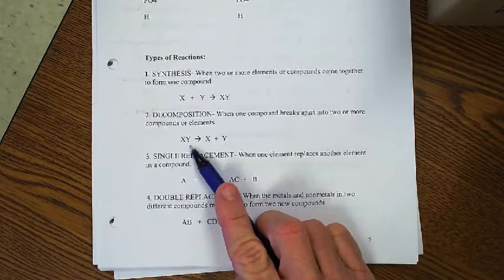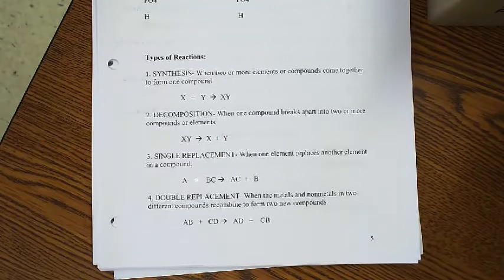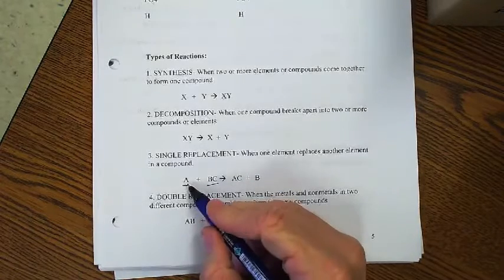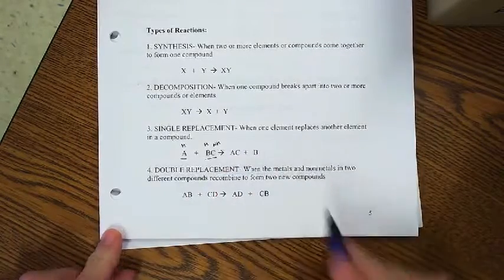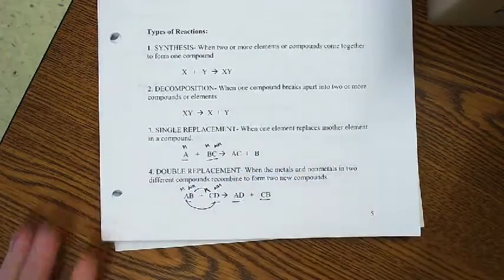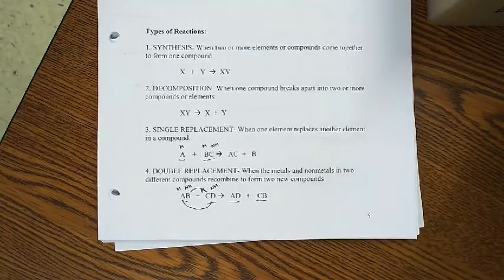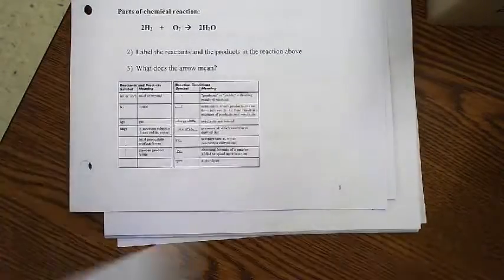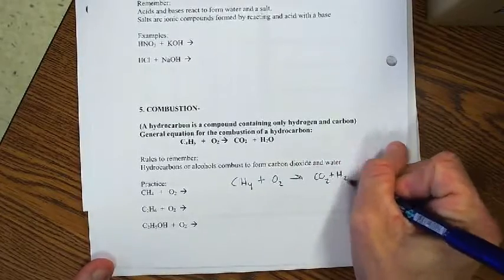Types of Reactions